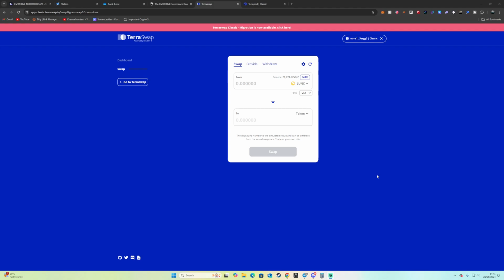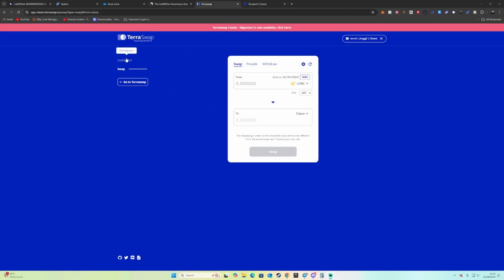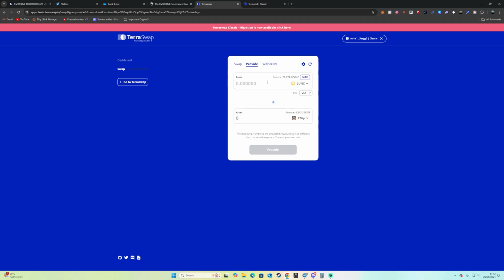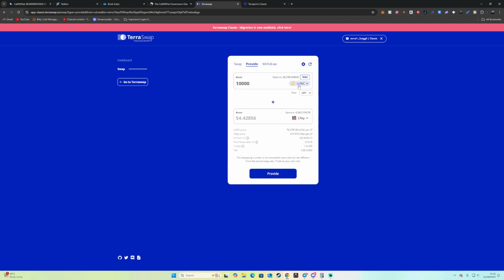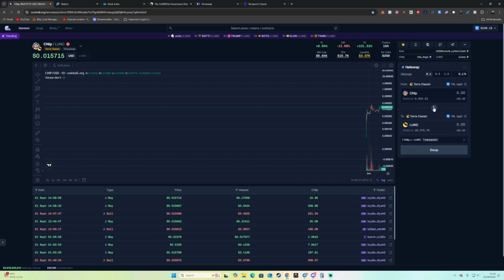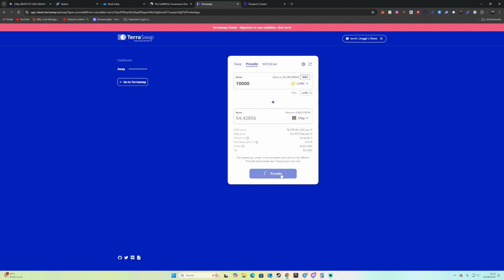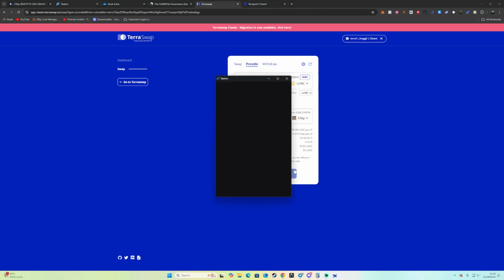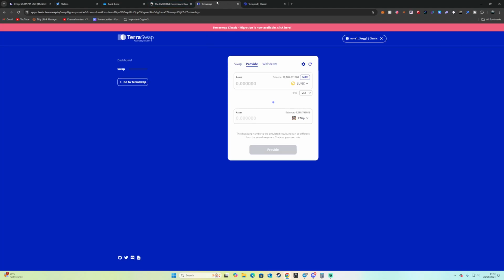How to: ADD Liquidity to the CATNIP Project on Terraswap! | Terra Classic Tutorials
Hey Guys, Welcome back to the Channel! Hope Everyone is Having an Amazing Day! Today, We are taking a look at the Terraswap Dex and How to Add Liquidity to my Project Token, "Catnip".

You can Withdraw the Liquidity at ANY time but a few things are needed to be known before you do this. I recommend between 5% - 10% maximum from anything you buy to add to the Liquidity to help the project be stable and grow. in retunr you will get a share of 0.3% of all trades depending on how much Liquidity you hold. The more LP you hold, the more of the share you get.
Links related to Video:
With terra Casino you can deposit a range of Crypto from Stablecoins, BTC, ETH and LUNC! You can use these balances to Bet on Live Sports, Slots, Live Poker and so much MORE! Just like a Regular Online Casino but for Crypto!